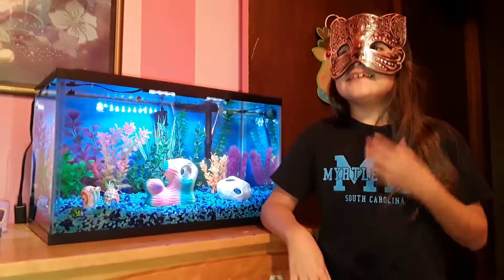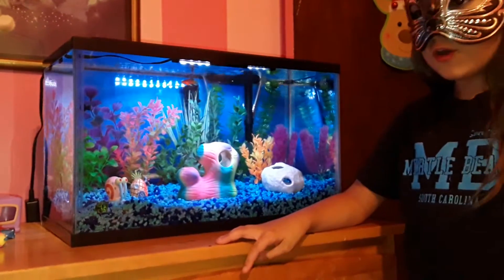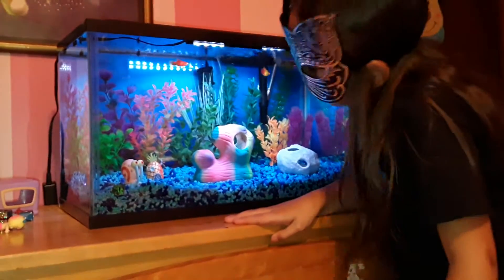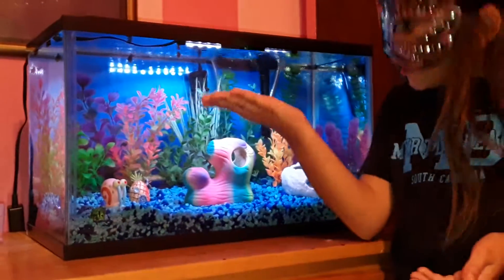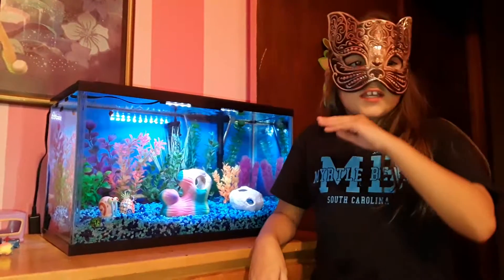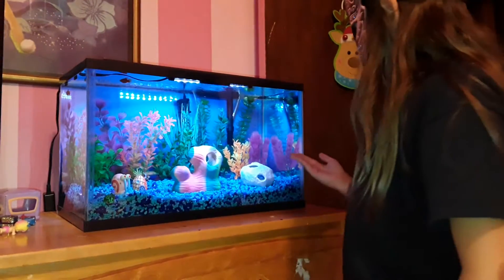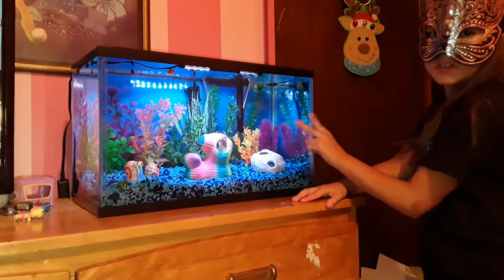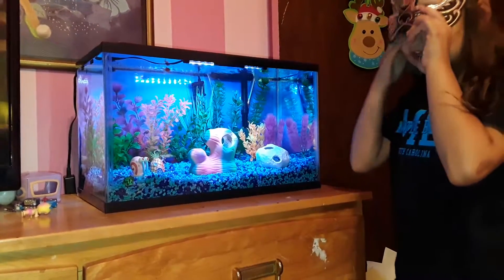TayTay Time2 My Aquarium